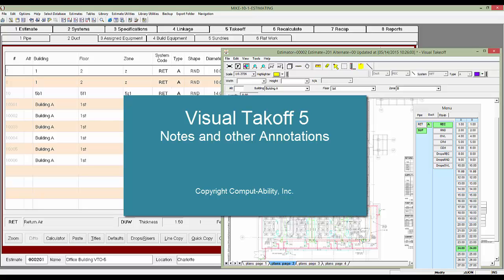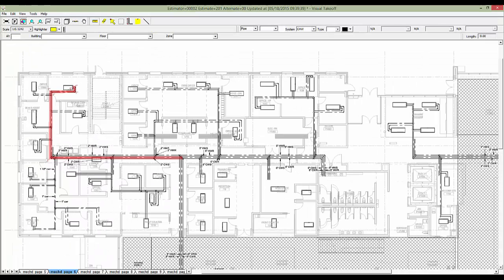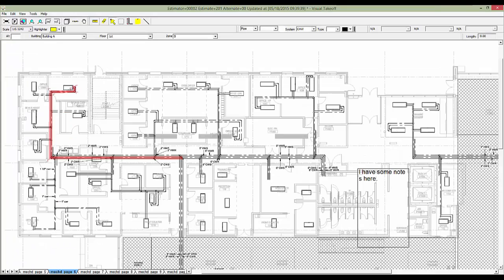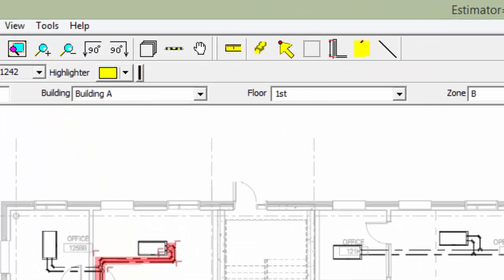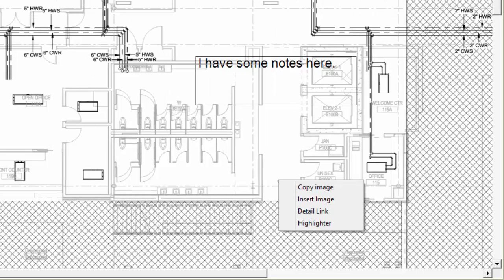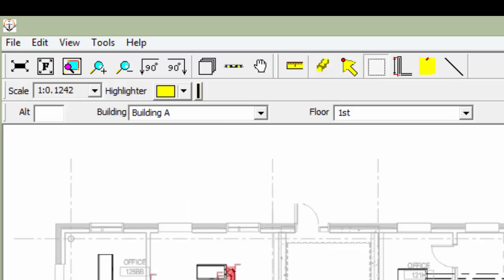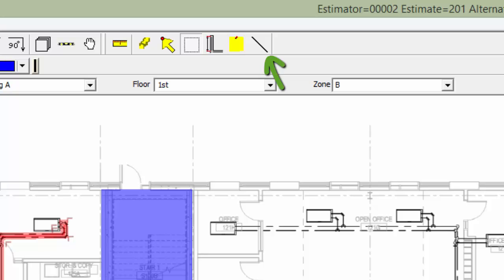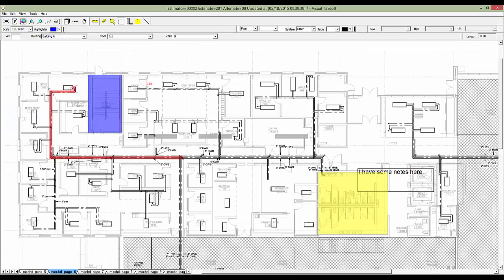VTO5 Notes and Annotations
This video will help you become familiar with Notes and other annotation tools in Visual Takeoff 5